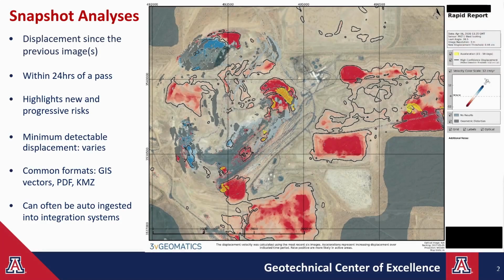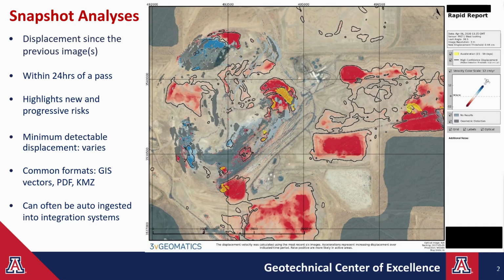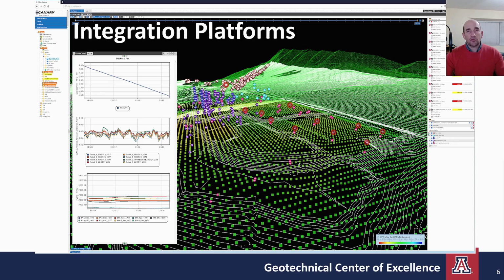10 InSAR Deliverables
If you have questions about this material, please find more information at 3vgeomatics.com.

This video was produced with the University of Arizona Lowell Institute for Mineral Resources Geotechnical Center of Excellence.